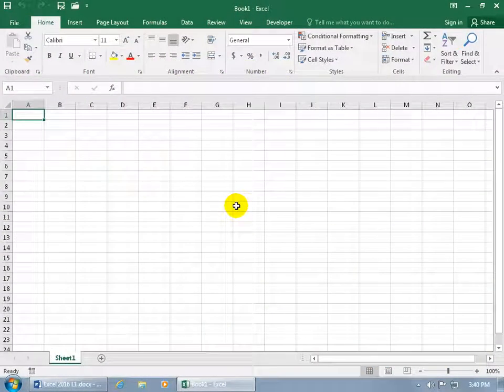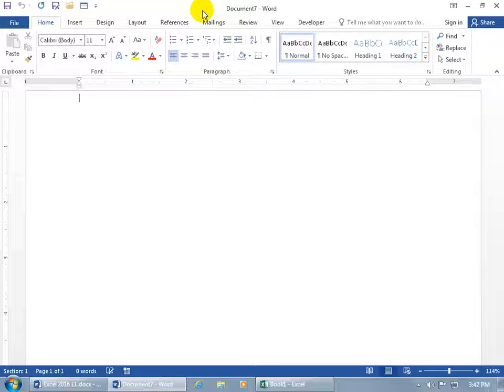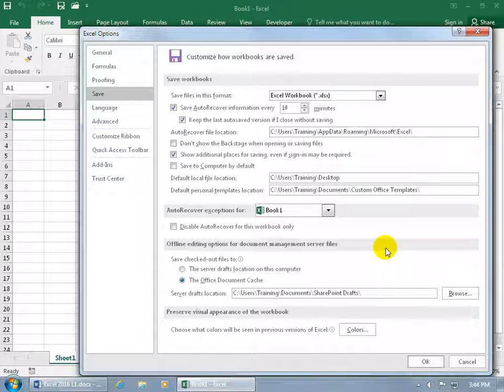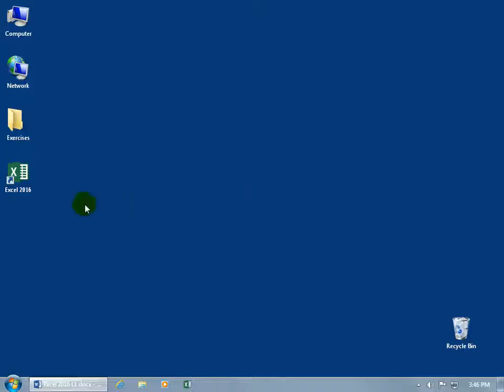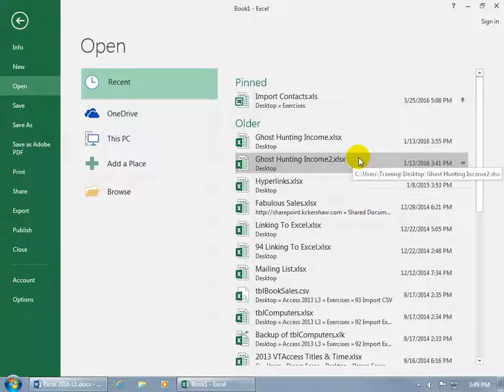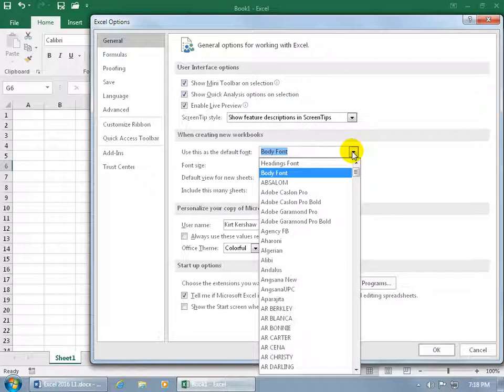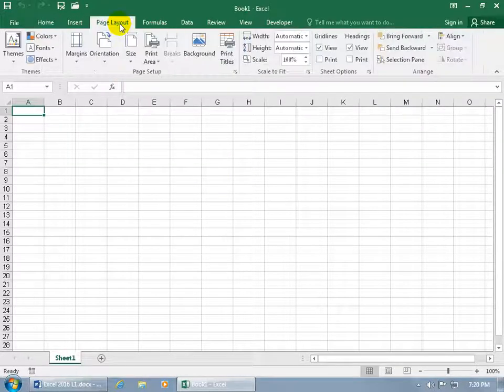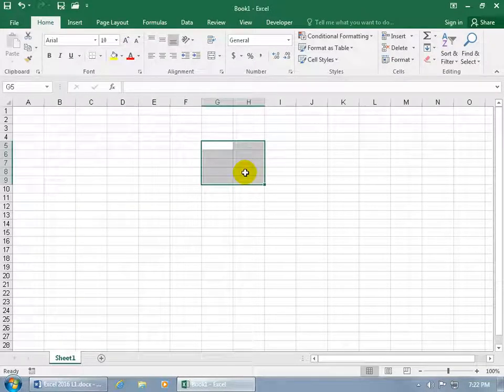Excel 2016: Themes, Save Location, Back Stage, and Fonts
Watch our Excel 2016 training video on how to set default options for: Office Theme, Save Location, Backstage , Font, Body Font, Theme Fonts and Excel 2016 Startup Screen.